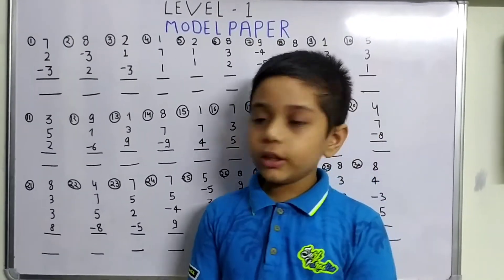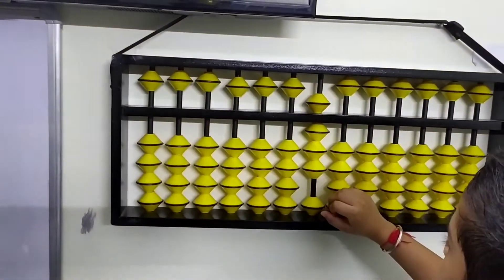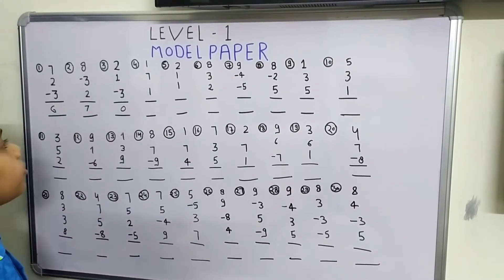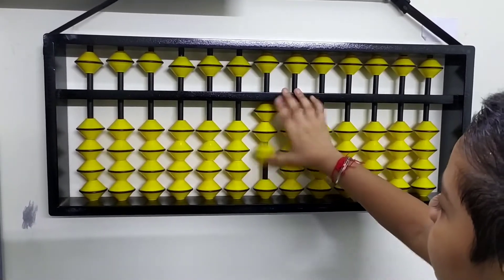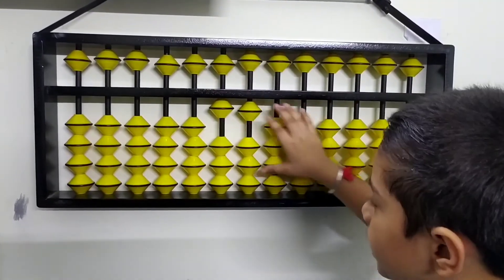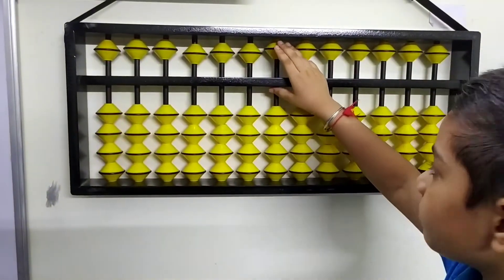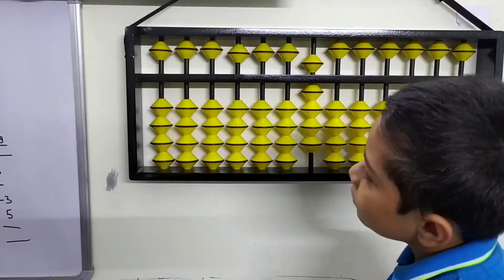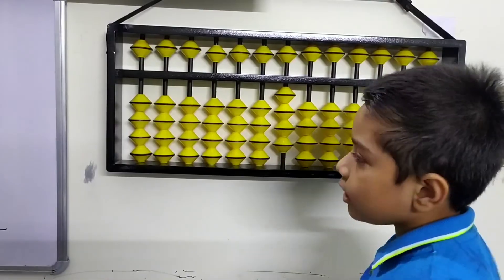abacus classes level 1 question🙋 math classes#toddler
how to identify the number in abacus tool l math classes ll abacus classes ll toddler abacus ll abacus for Senior kg ll abacus for junior kg.
In this channel you got informational videos but you have to follow this channel
funday sunday
story telling
abacus mathematics
abacus for beginners
abacus classes online
abacus for classes
giant abacus
abacus classes near by me
abacus table
abacus classes for 4-14year old
abacus price free
best abacus classes near me
abacus maths
abacus online
toddler abacus(jr.Kg)
toddler abacus (sr.Kg)
I am providing all books and certificate on website about abacus please comment in video if needed.i need your support.give me some time i am providing valuble information.
Ham books ke questions practice ke liye website par upload  ho jaiga.apko sirph comment karke batana hai ke aapko kaya requirment hai.